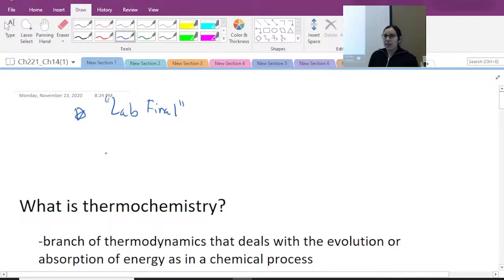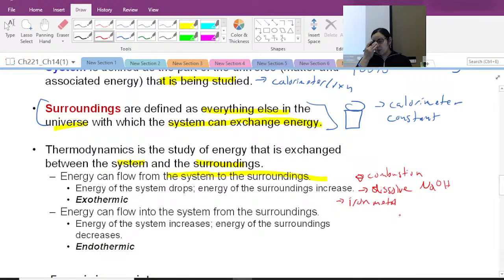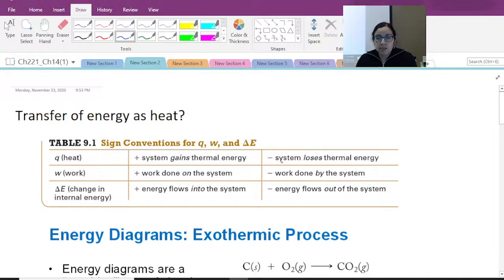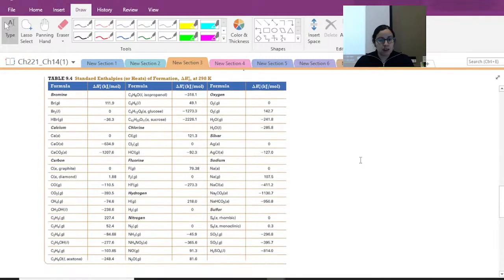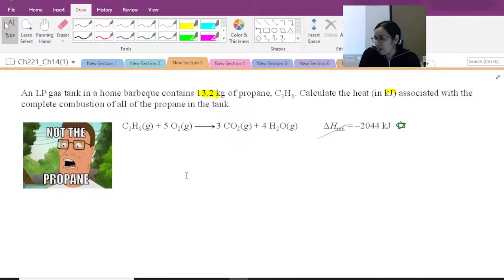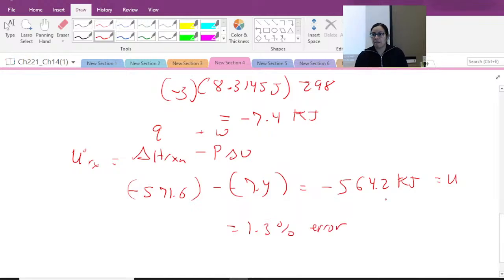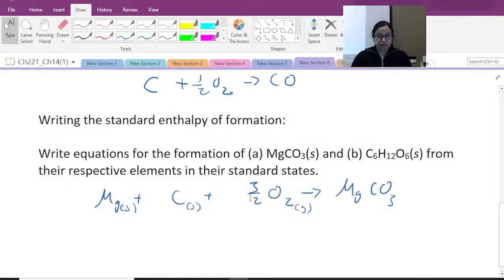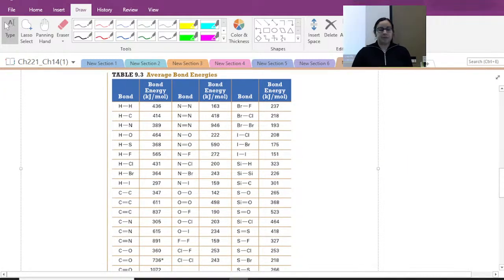Lecture 17 ch221